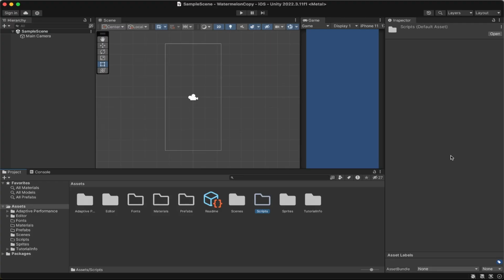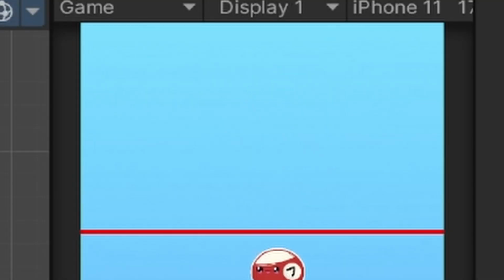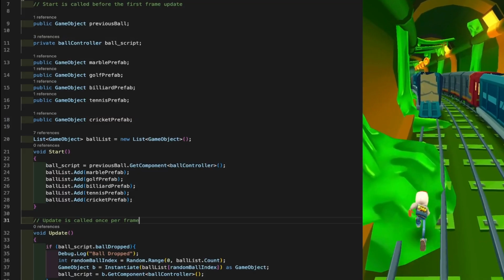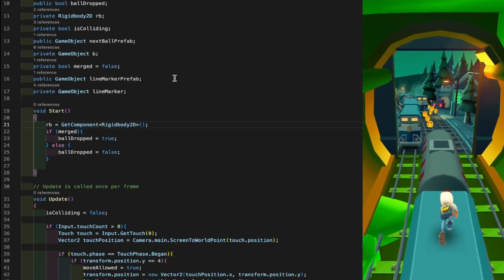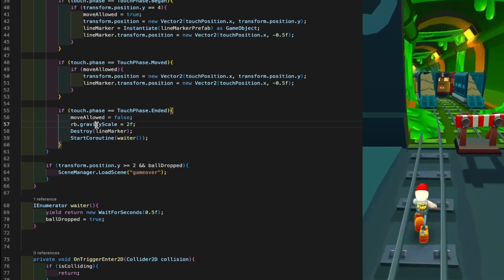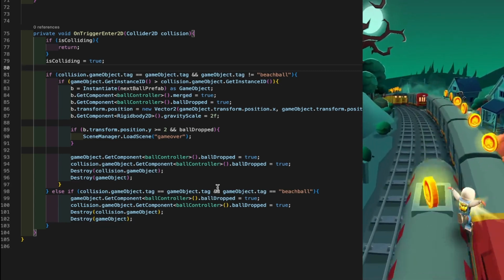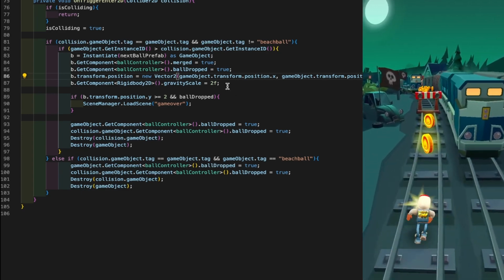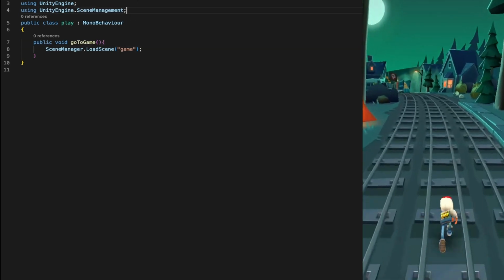I Remade Japan's HARDEST Game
Incredibly fun to make and learn unity in the process. I am also super proud of my editing here. It was a ton of fun. This probably isn't the best way or the only way to make the watermelon game but it sure works!